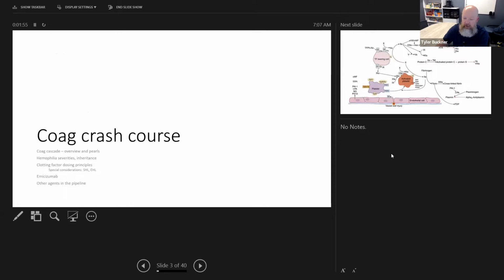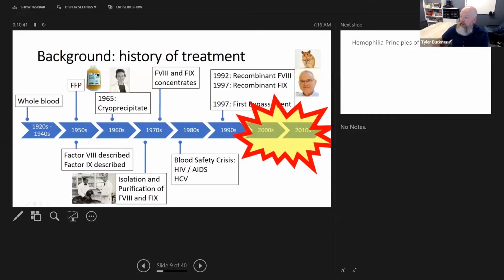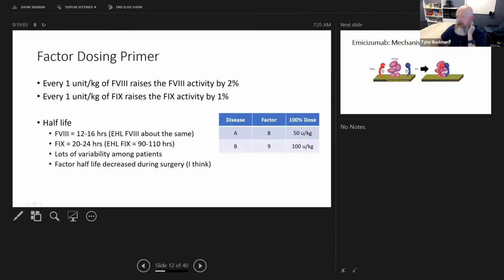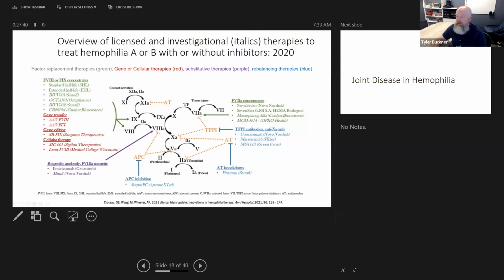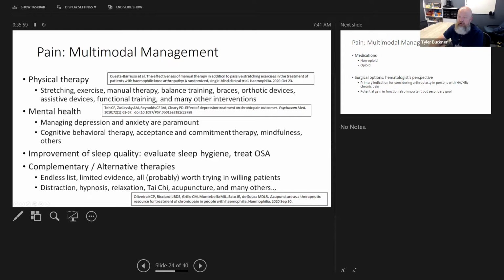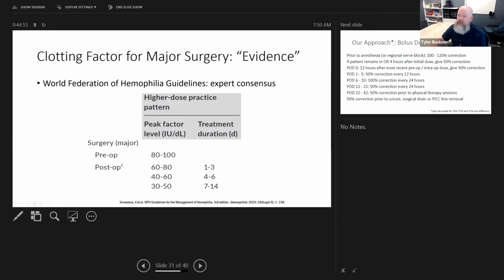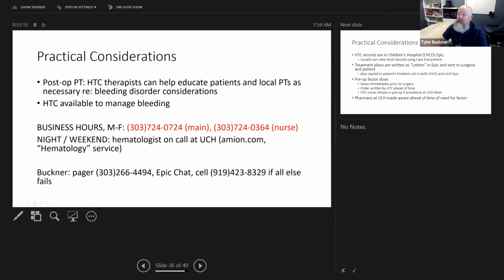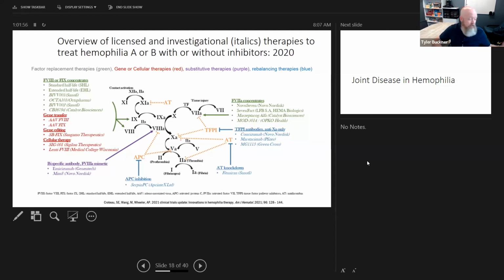Joint Disease in Persons with Hemophilia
Dr. Buckner is an adult and pediatric hematologist at the University of Colorado Hemophilia and Thrombosis Center. Tyler grew up in Tennessee and attended Rhodes College in Memphis. He completed medical school, Internal Medicine / Pediatrics residency, and combined adult and pediatric Hematology fellowship at the University of North Carolina – Chapel Hill. Dr. Buckner is a member of the National Hemophilia Foundation Medical and Scientific Advisory Council (MASAC), and he chairs MASAC’s Pain Initiative Task Force.